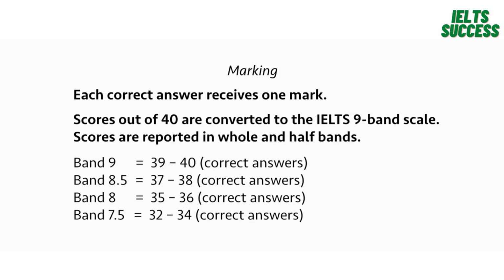IELTS Academic Listening Bands 7.5 Tips and Tricks| IELTS Success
Video Content:
- The four different sections that make up the IELTS listening test.
- We will also look at timing, scoring and the kind of information that you will be listening for during the IELTS listening test.